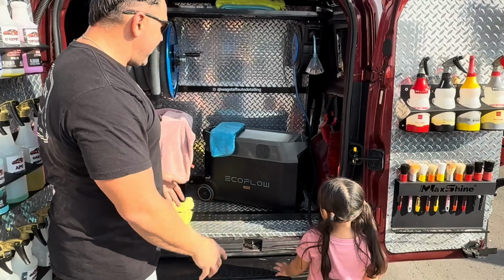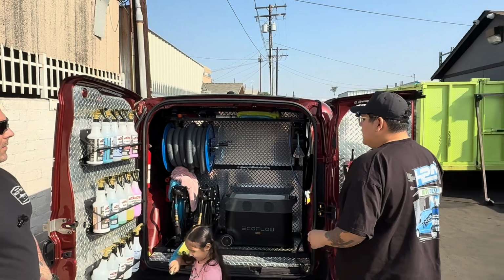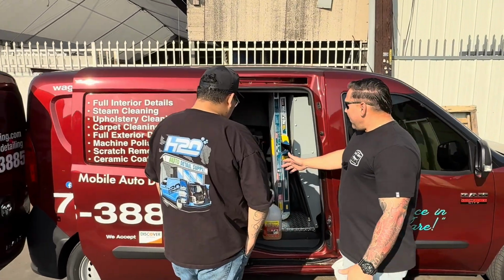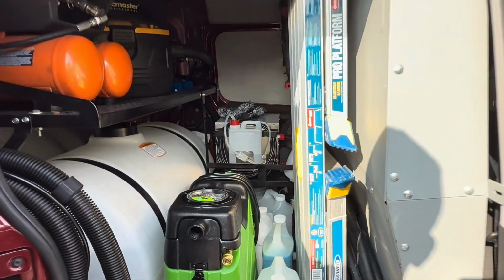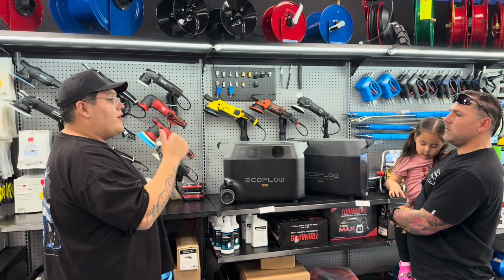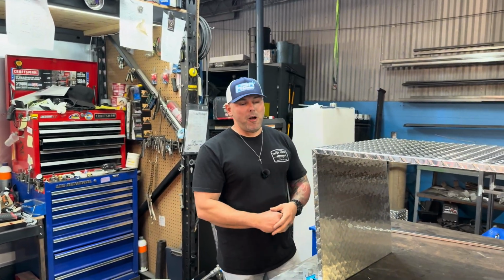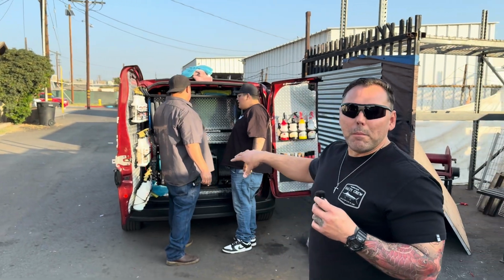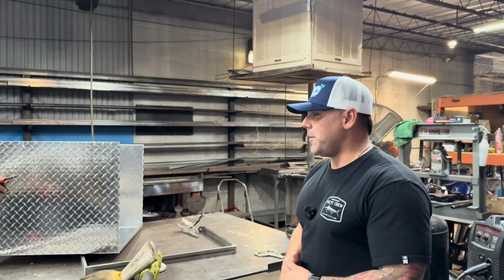H2O Upgrades My Van! Plus Inside look at the Fabrication Process. (PART 1)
Watch last week’s video here ⬇️
￼ Why I TERMINATED the Mytee 8070 and Replaced it with The Mosquito Spotter!

Follow my Camera man and video editor
His name is Matt and is open to any inquiries for small businesses looking to start a YouTube channel or improve their social media ! Message him for any inquiries here ⬇️

H2O auto detail Supply Shop address and Phone #
￼ 325 E San Bernardino Rd
United States

Please do me a favor and like this video. It greatly helps me out in the algorithm. Have a great day , thank you again!

My Generator-EcoFlow Delta pro ⬇️

masking tape

panel wipe

sonax finishing polish

premium plush towel

quadrant towel

Mr. Everything towel

5 year ceramic coating

super heavy cut compound

Cutting and Polishing pads

MTM Hydro Pressure washer nozzle guard

40ft Retractable Extension cord reel

35ft Coxreels vacuum hose reel

90 degree swivel cuff

32oz or 16oz Maxshine bottle holders

Maxshine Car detail Brush Holder

Seaflo Transfer Pump

Fire Extinguisher Holder

Fire Extinguisher

Nitrile Rubber Glove Holder

Westinghouse IGEN 2500W Generators

30 AMP Pairing Cables